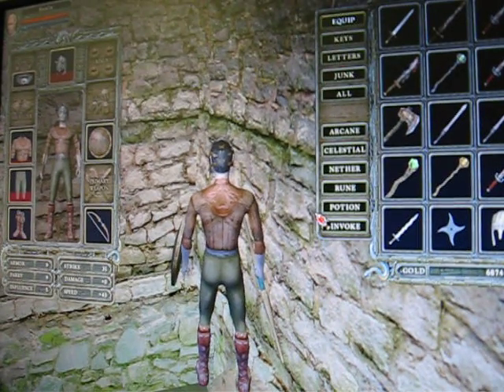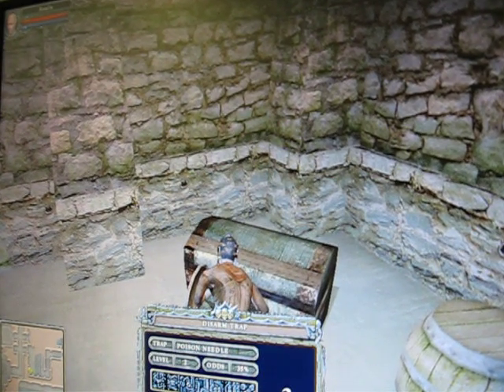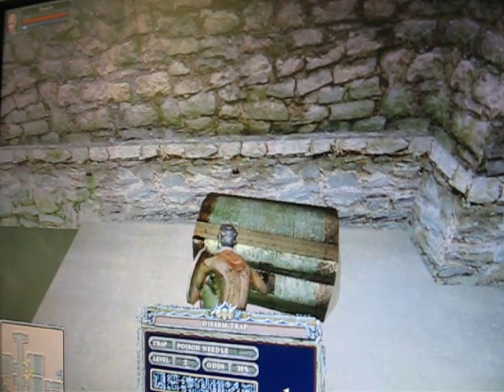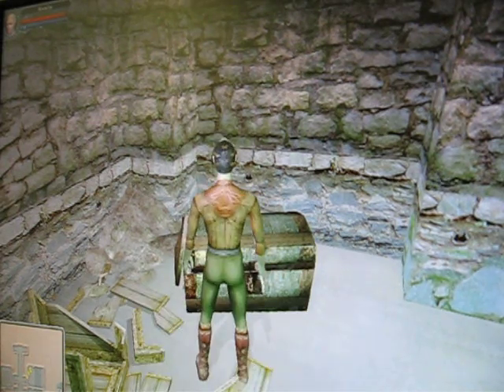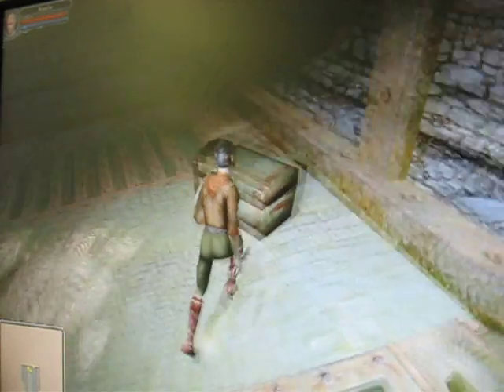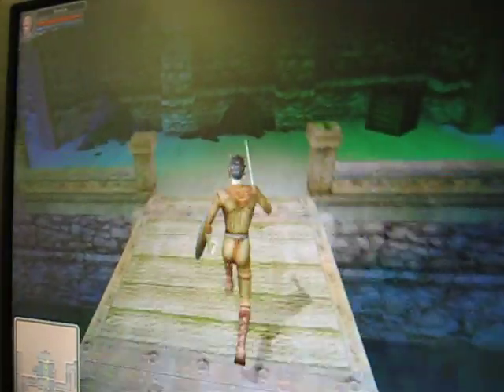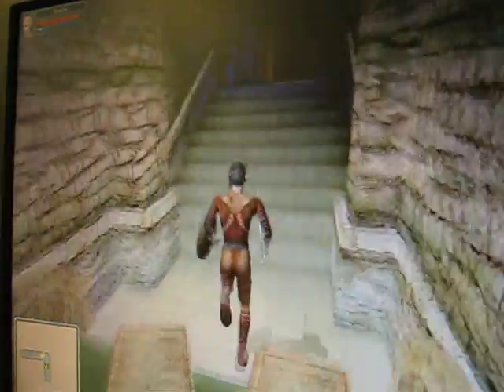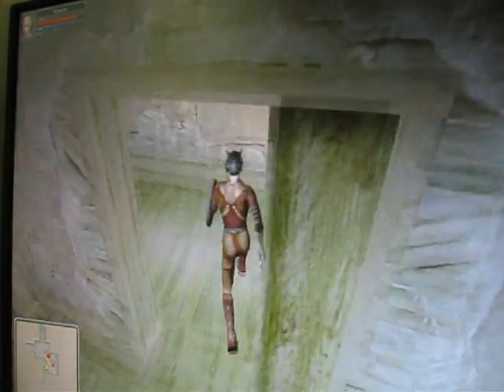Dungeon Lords: CE complete walkthrough pt. 8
part 8- We barely enter the second half of the sewers, revealing more rooms, chests and enemies!